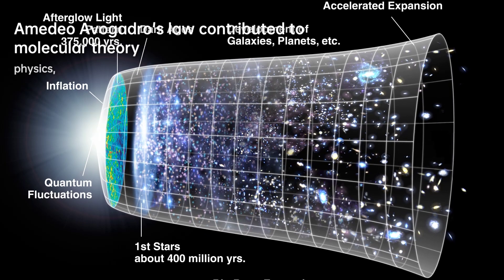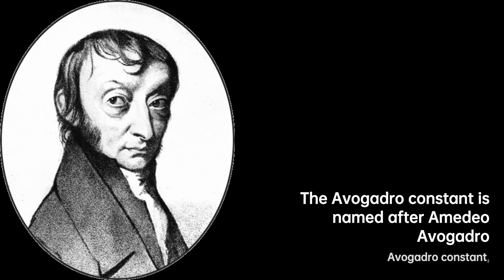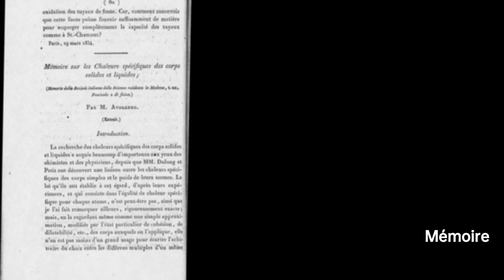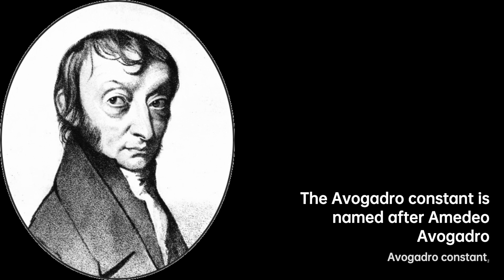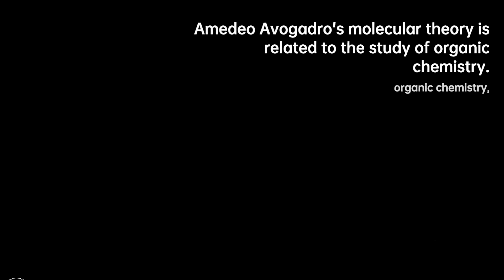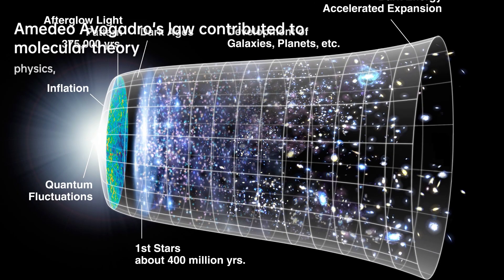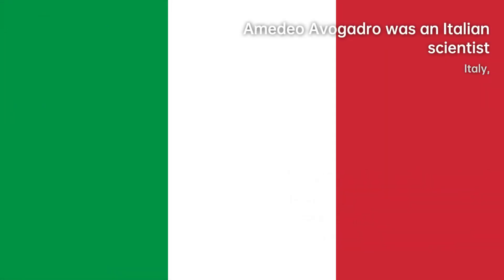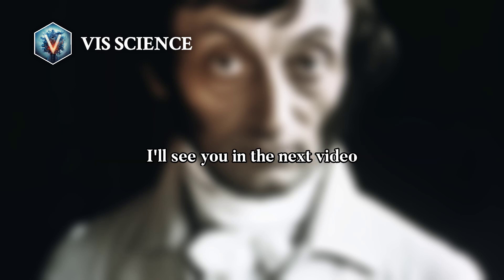Amedeo Avogadro: Unraveling Molecular Mysteries | Scientist Biography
Lorenzo Romano Amedeo Carlo Avogadro, Count of Quaregna and Cerreto was an Italian scientist, most noted for his contribution to molecular theory now known as Avogadro's law, which states that equal volumes of gases under the same conditions of temperature and pressure will contain equal numbers of molecules. In tribute to him, the ratio of the number of elementary entities in a substance to its amount of substance , 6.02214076×1023 mol−1, is known as the Avogadro constant. This constant is denoted NA, and is one of the seven defining constants of the SI.